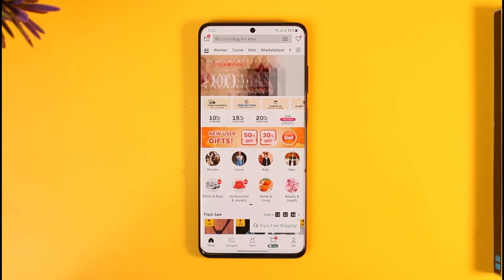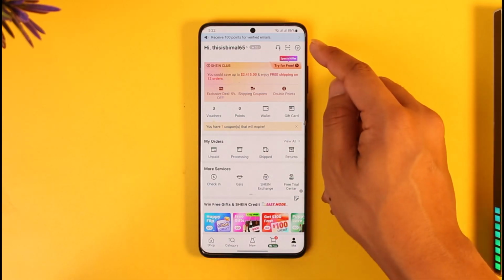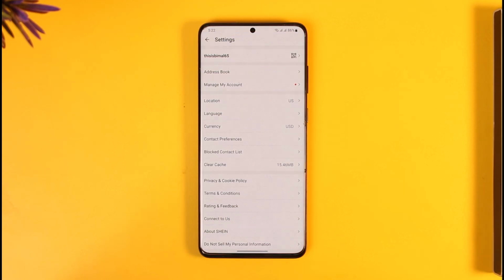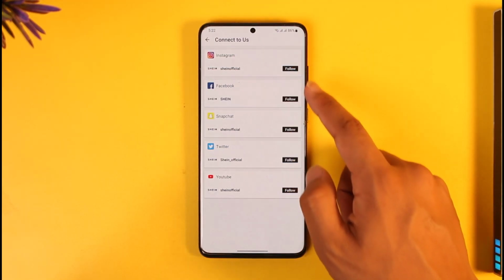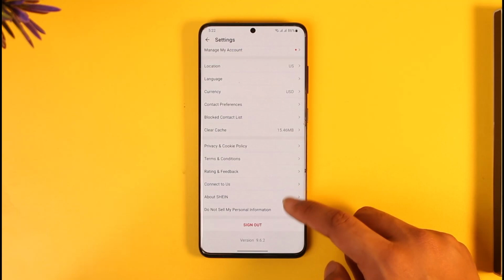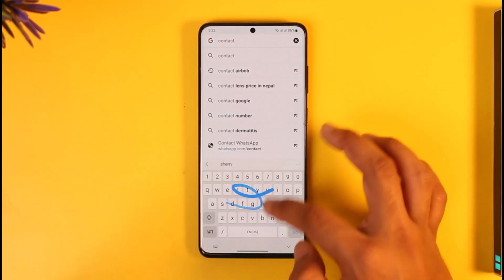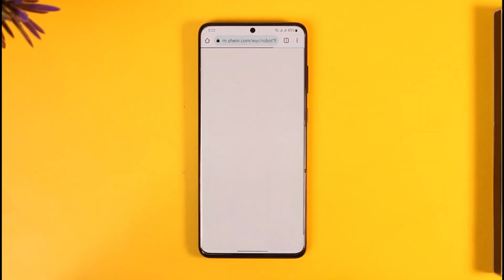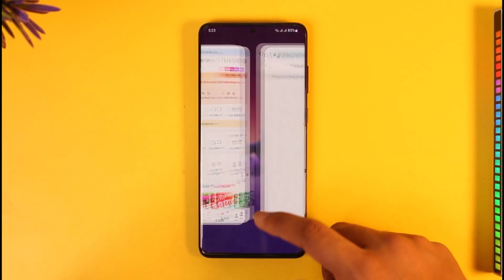How to Contact Shein !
In this tutorial video, I will quickly guide you on how you can contact Shein So, make sure to watch this video till the end. We try to be responsive to as many questions as possible.

► Chapters:
0:00 Introduction
0:10 Contact Shein
1:11 Conclusion